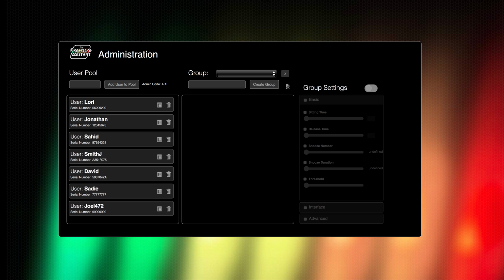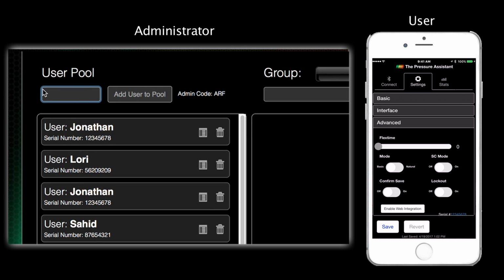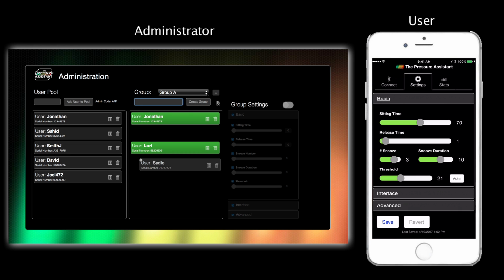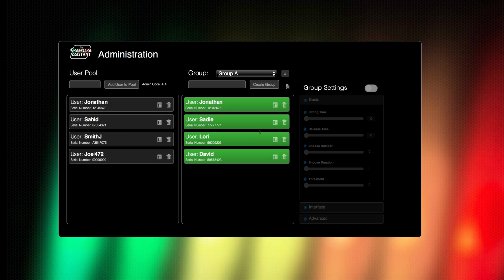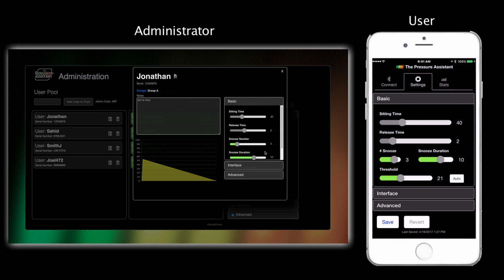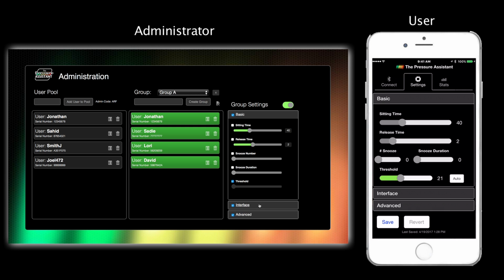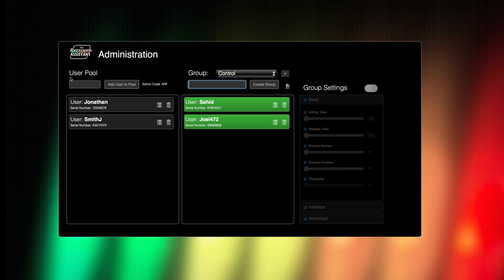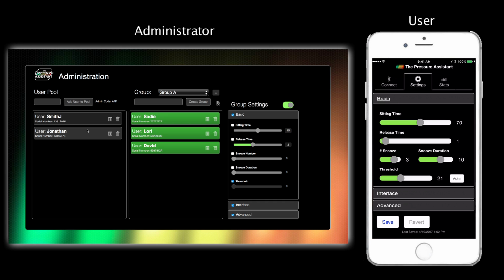Administration Portal Demo #2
This is a short demo of the features of the Pressure Assistant Portal's administration panel.  The Administration panel not only allows an admin to view user's settings and history, it allows group creation and the ability to change the settings of a user's Pressure Assistant.